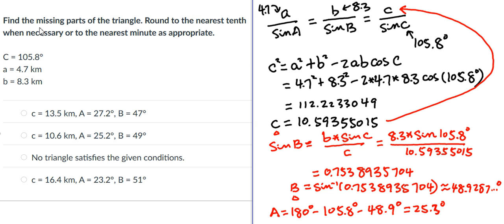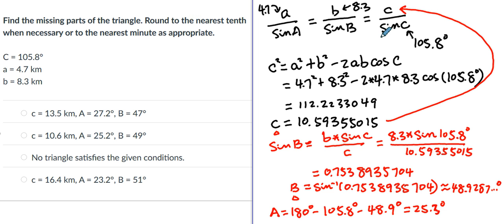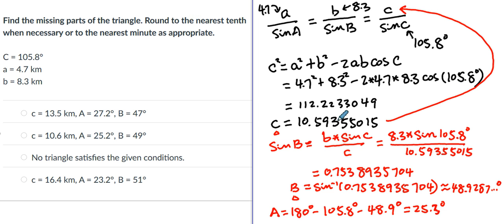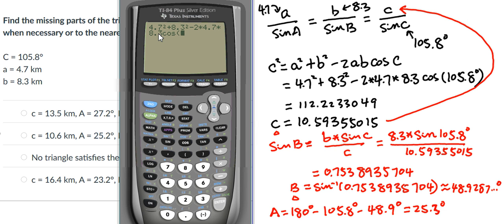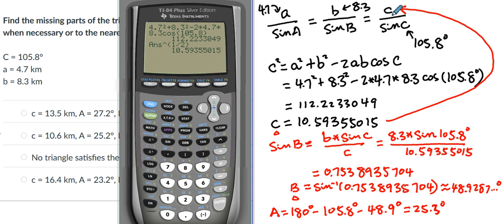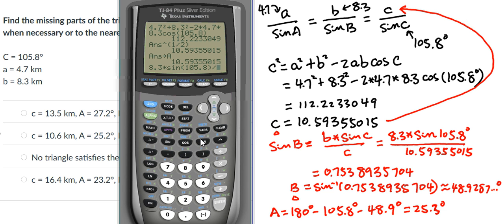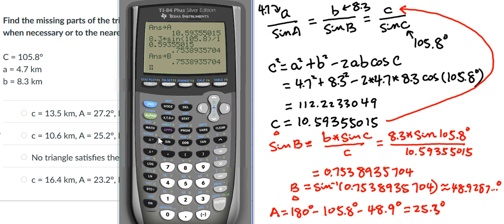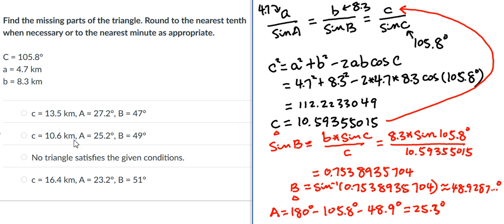H10Q4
Given the lengths of two sides and the measure of the angle in between two sides in a triangle, solve the triangle by applying the law of cos(x).